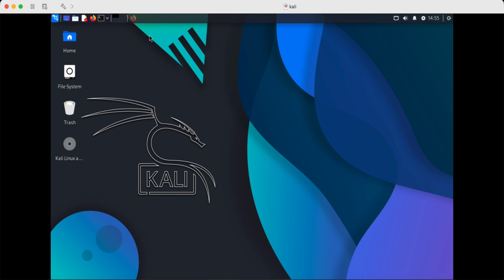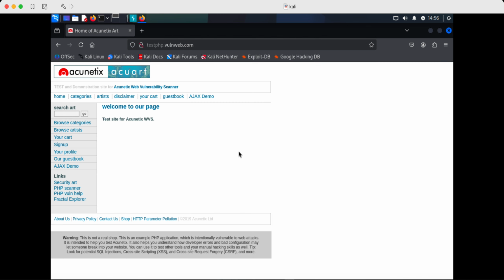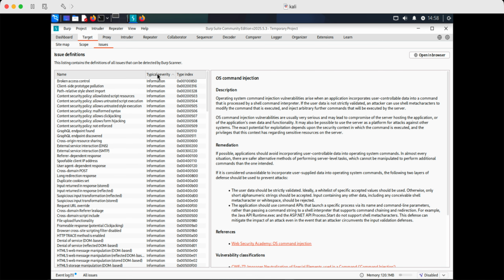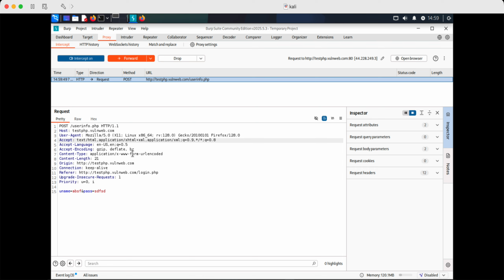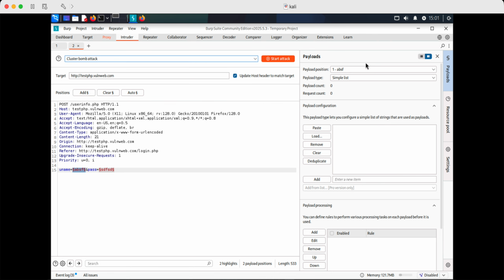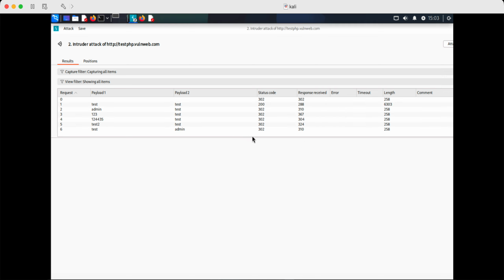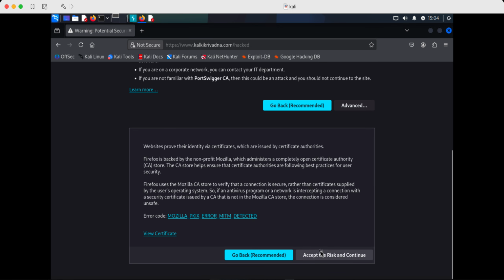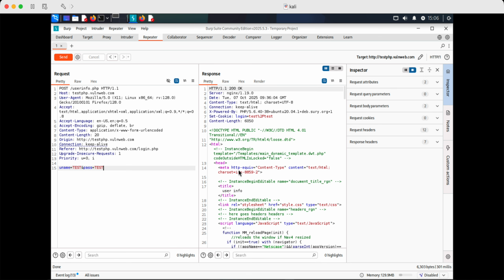Burpsuite Basics Part 1